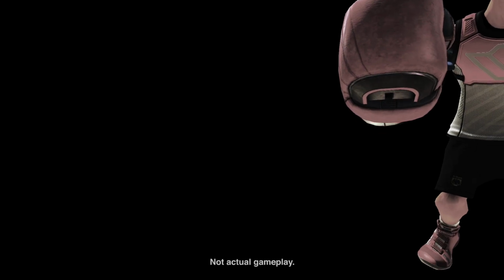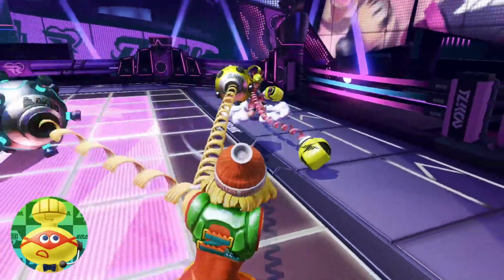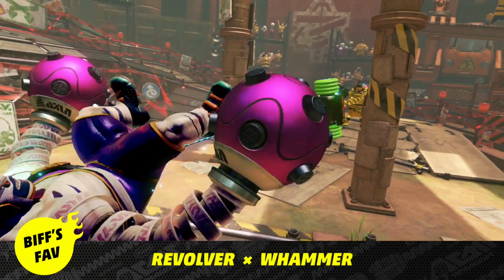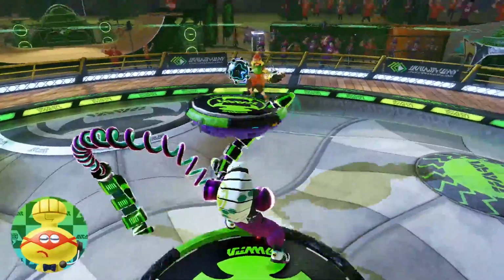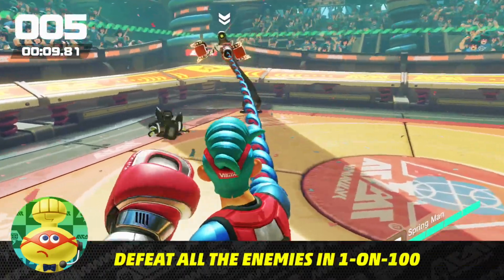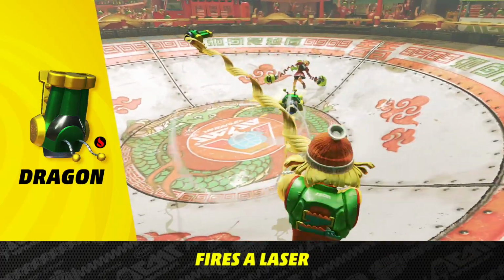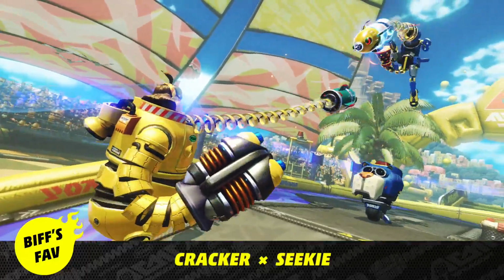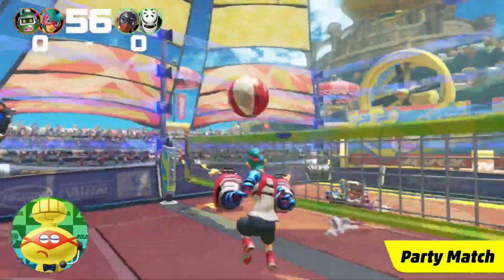ARMS [Switch] May 2017 Nintendo Direct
Choose a fighting champion from around the world, equip your own combination of extendable arms, and then use a mix of button presses and quick hand motions to really take the fight to your opponent.

But instead of a Global Testfire, these free demos will naturally be called the Global Testpunch. The first blocks of time will be allocated throughout the weekend of May 26-28, and the second blocks on June 2-4. To participate, simply download the free Global Testpunch demo in Nintendo eShop on Nintendo Switch before the trials begin.